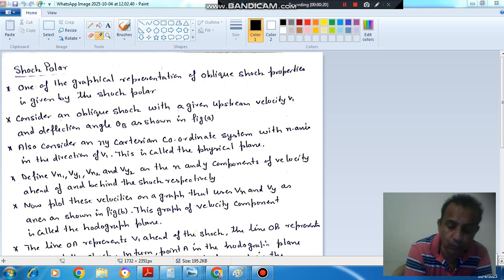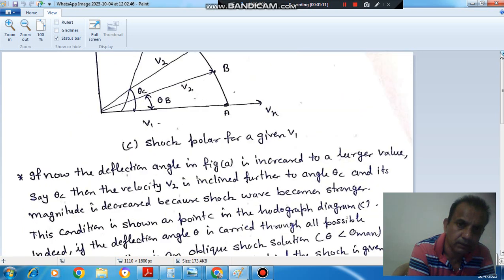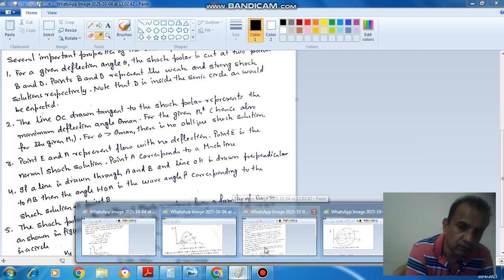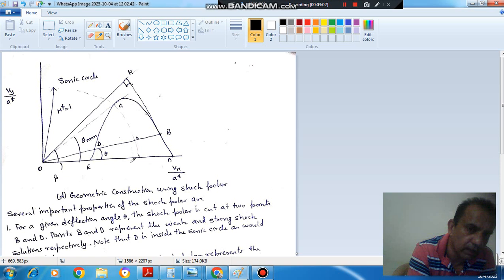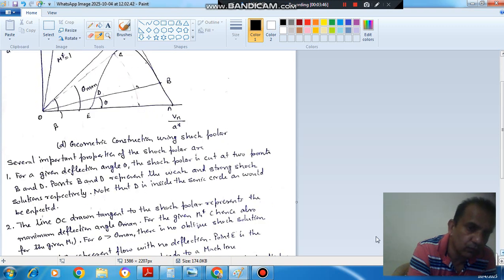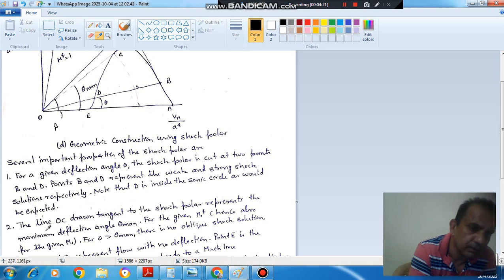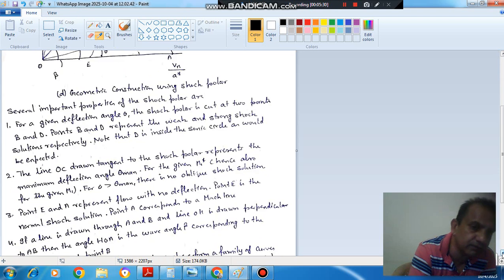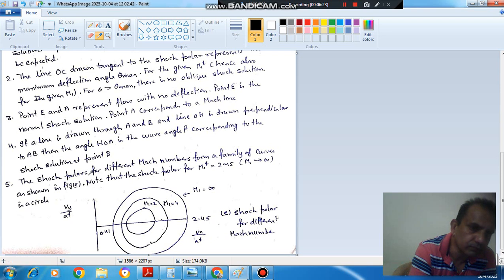Shock Polar 3(Oblique shock)